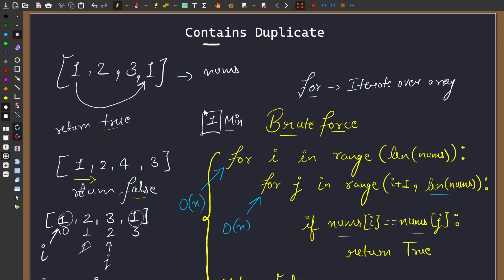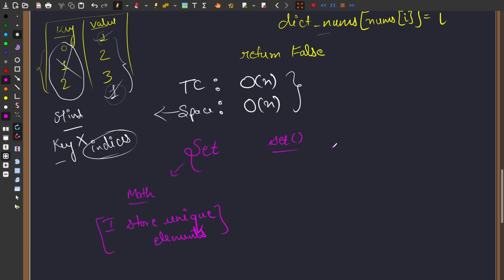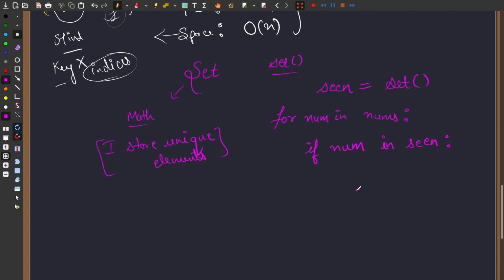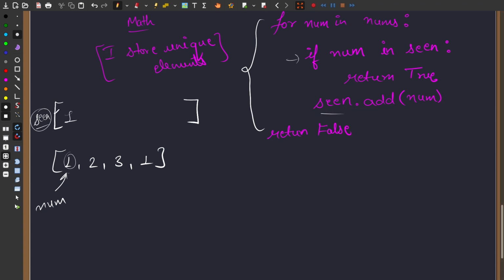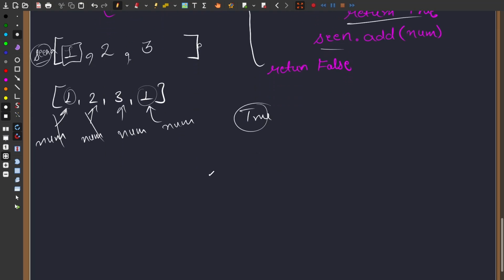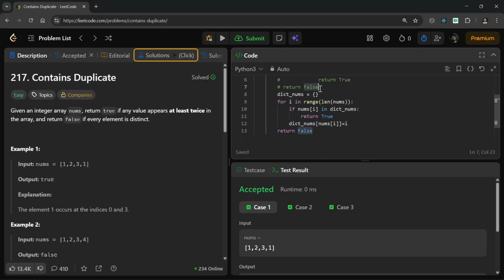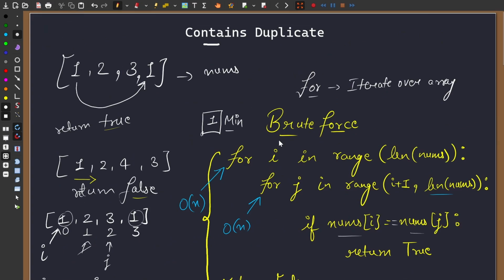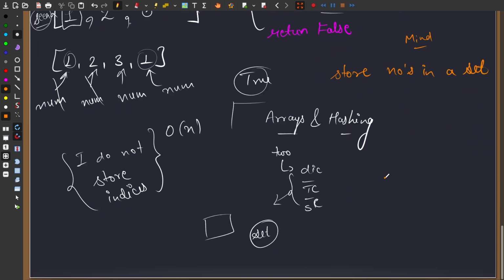Crack "Contains Duplicate" in ONE PASS! | Optimal Set Approach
In this video, we solve LeetCode 217: Contains Duplicate using the most optimal approach — Hash Set / Set-based lookup.
This method avoids brute force bottlenecks and brings your time complexity down to O(N) 🤯
Perfect for interviews, DSA prep, and mastering time-space optimization.

We walk through:
💡 Core intuition behind the Set approach
⚙️ Efficient step-by-step logic
📈 Time & space complexity breakdown
🚫 Why brute force fails in interviews
🔥 Final code + live walk-through
Stick till the end — trust me, this pattern repeats in MANY interview problems 👇

⏱️ Timestamps
00:00 Introduction
01:06 Understanding Sets
09:50 What Next ?

🚀 Key Takeaway
Use a Set to track seen values.
If an element appears twice — boom ✅ duplicate found.
If we finish without repeats — ❌ no duplicate.
Optimal Complexity:
Time: O(N)
Space: O(N)